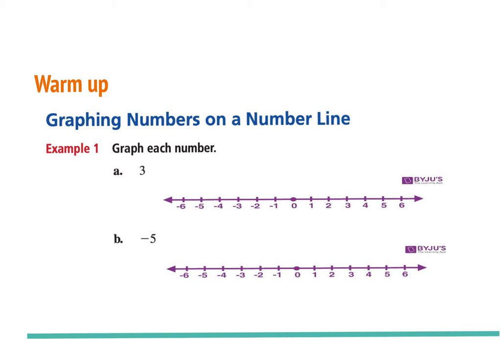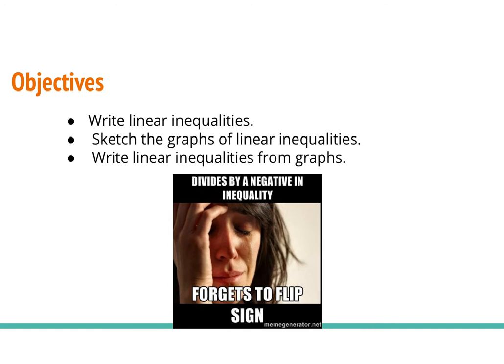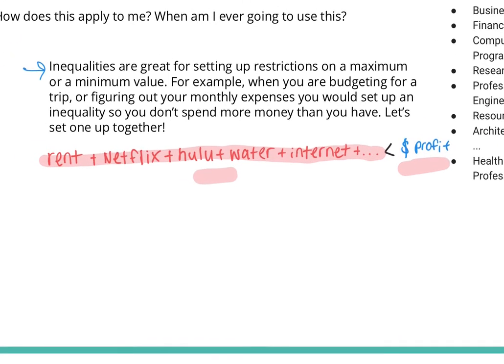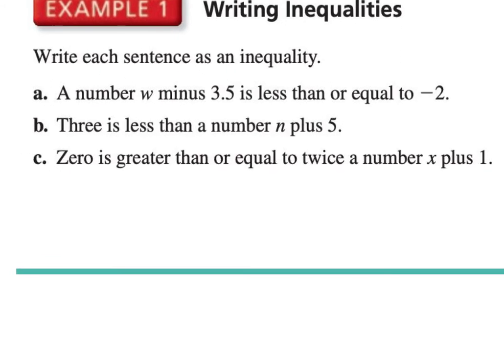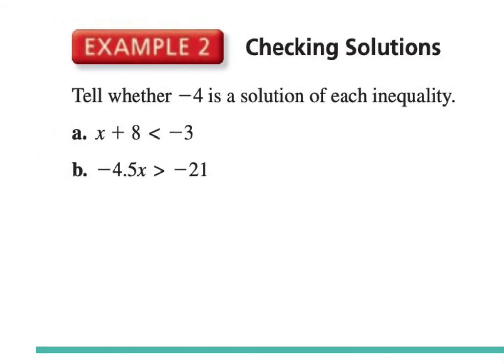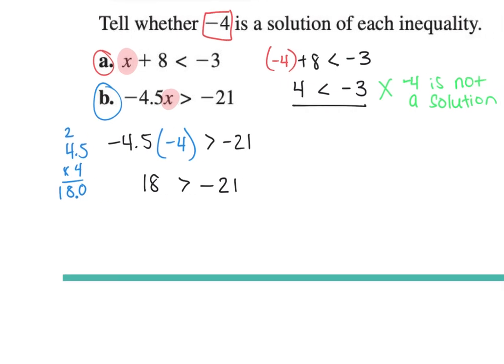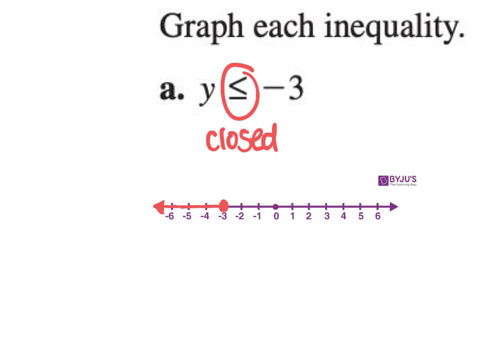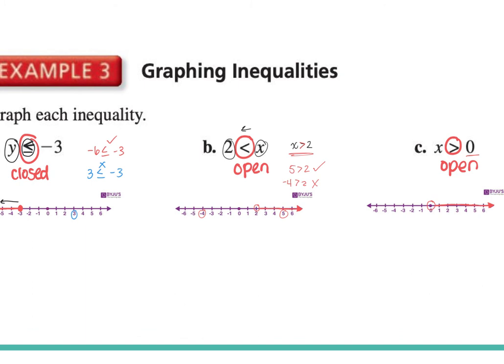Algebra 1 Lesson 2.1.mp4